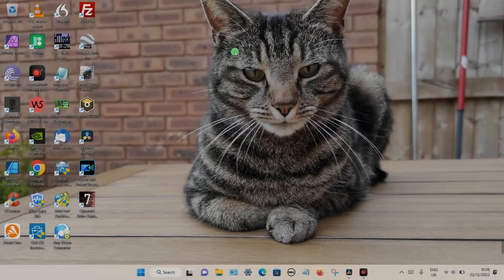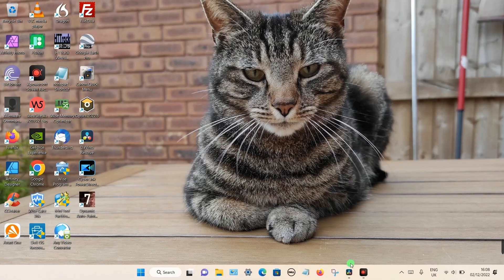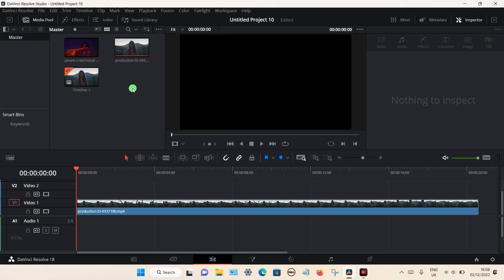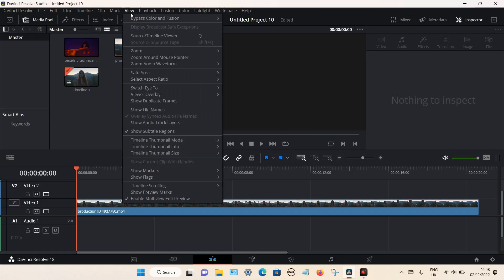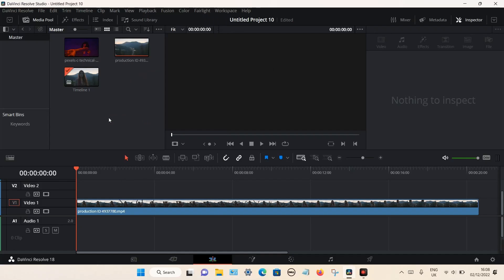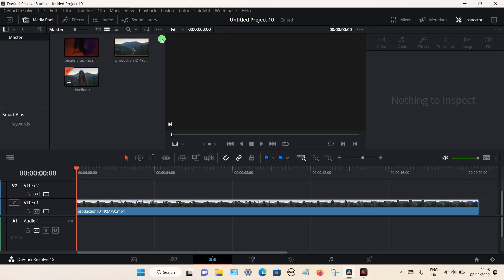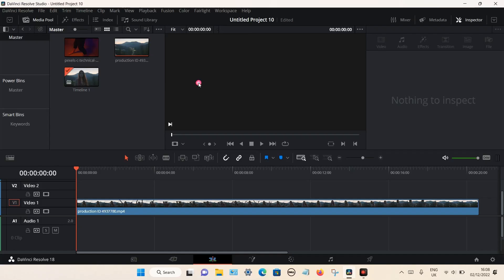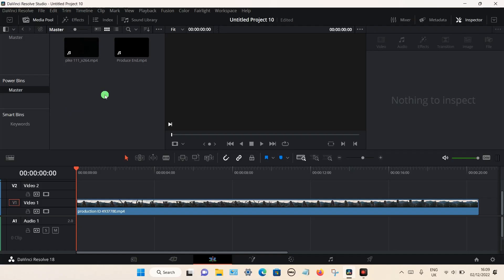How to Enable Power Bins in DaVinci Resolve 18.1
If you've recently upgraded to DaVinci Resolve 18.1 you may have noticed that your power bins have disappeared. Normally, you would click on the view option to enable them, however, this option has now gone. Instead, click on the three dots towards the right-hand side of the media pool.